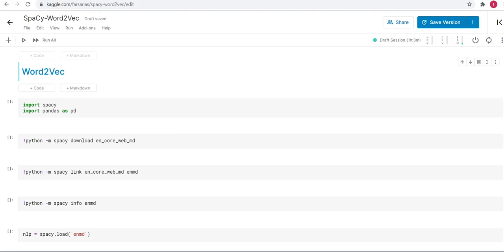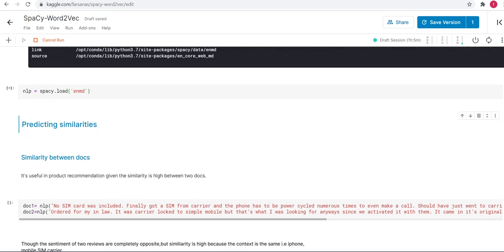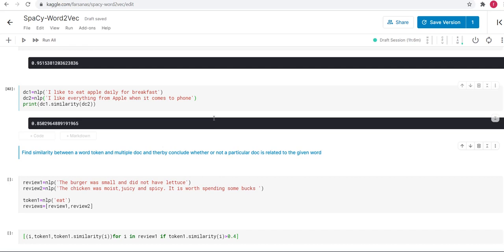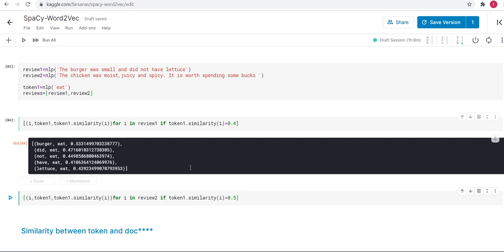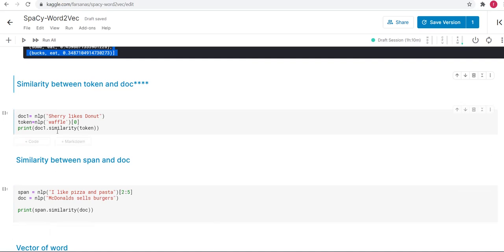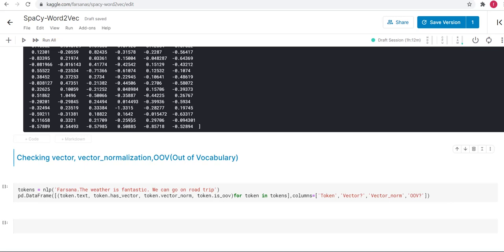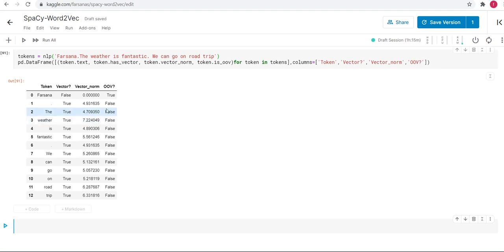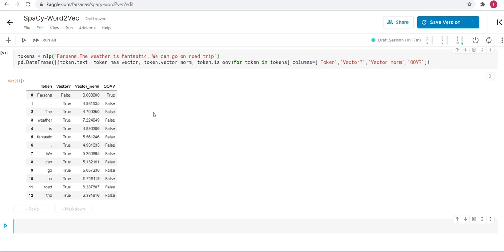Word2Vec using SpaCy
In this tutorial we start exploring "Word2Vec using SpaCy"
Outline:
1. Out of Vocabulary
2. Token Normalization
3. Word Vector
4. Similarity between documents
5. Similarity between multiple documents and token

To check how confident you are in Worrd2Vec:
Assignment Notebook:

Next Topic:
Case study